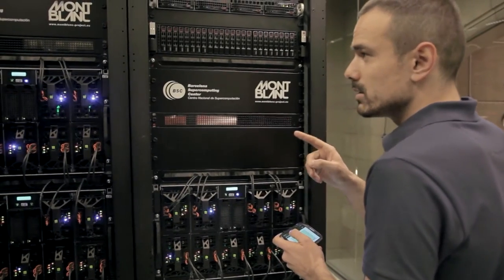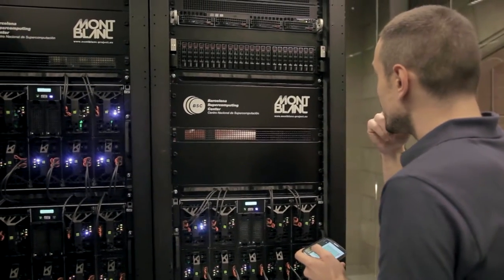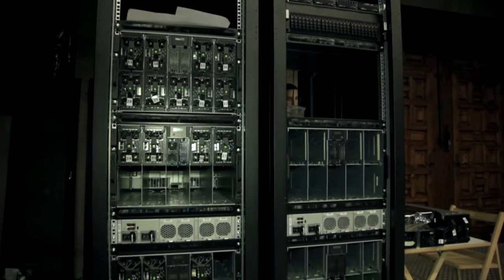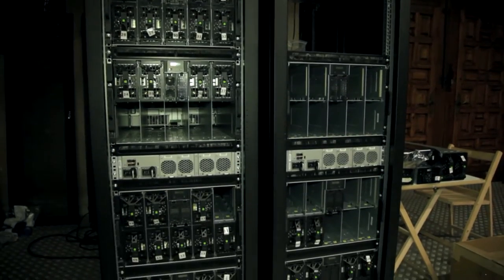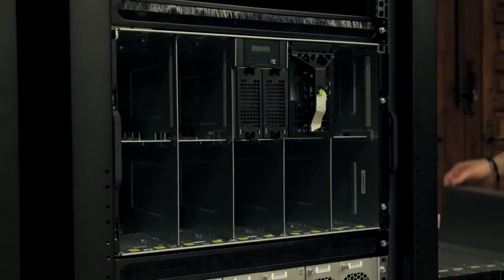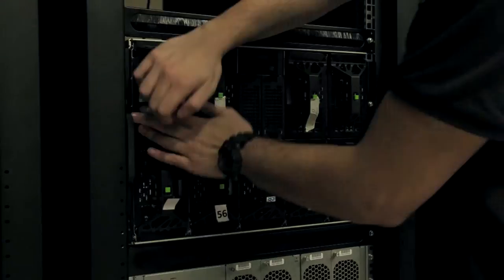Interview to Nikola Rajovic, BSC researcher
This video is a short interview to Nikola Rajovic, BSC researcher of the Computer Science Department, who has been involved since the early beginnings in the European project Mont-Blanc, coordinated by BSC. In his interview he explains the reasons why the submitted paper titled “The Mont-Blanc prototype: An Alternative Approach for HPC Systems” has been selected as Best Paper Finalist for SC16.